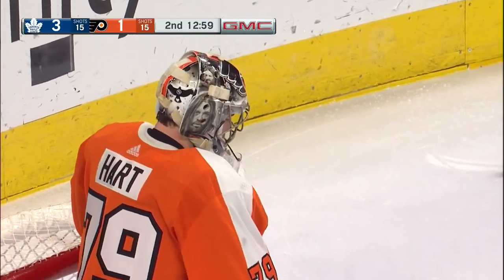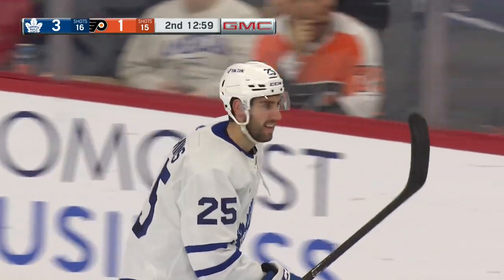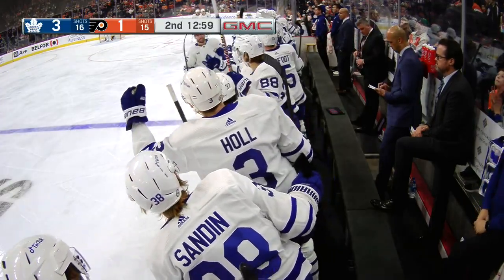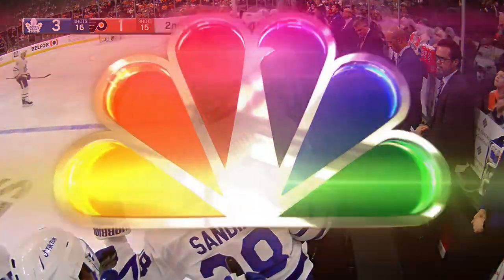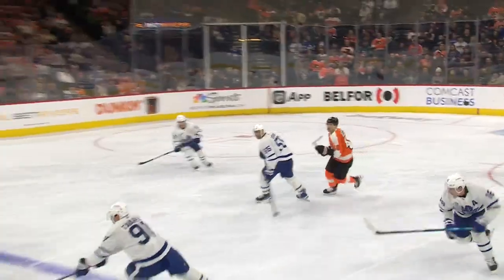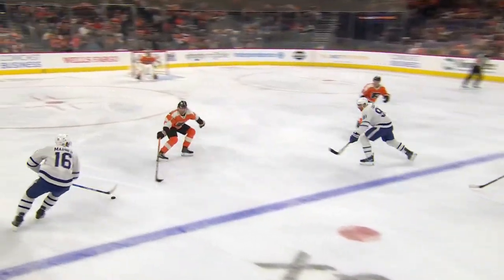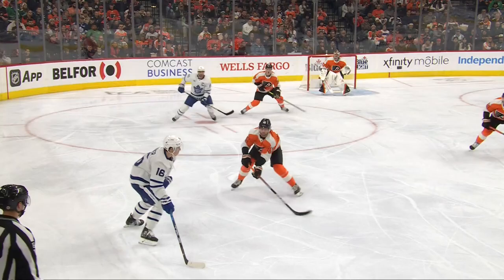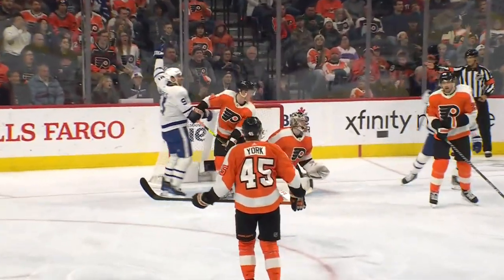Maple Leafs' Conor Timmins Scores His First NHL Goal With Point Shot vs. Flyers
Watch as Toronto Maple Leafs defenceman Conor Timmins scores his first goal as a Maple Leaf, and his NHL career to double the lead against the Flyers.